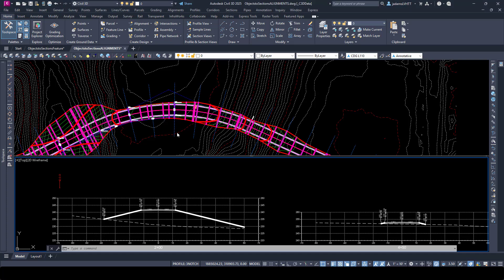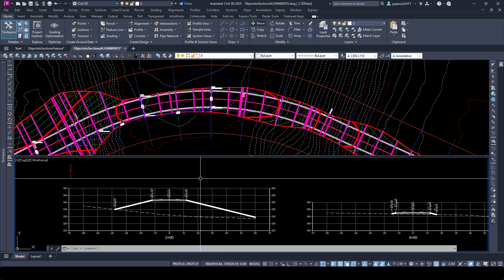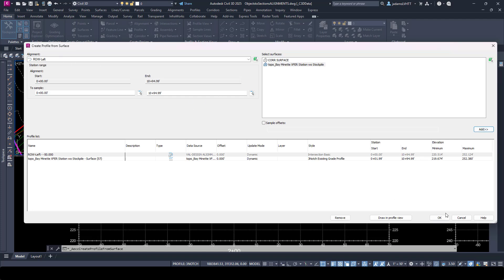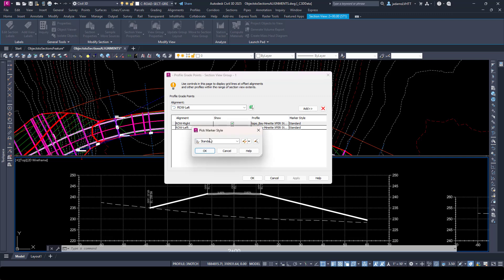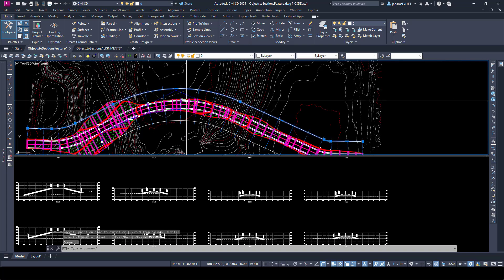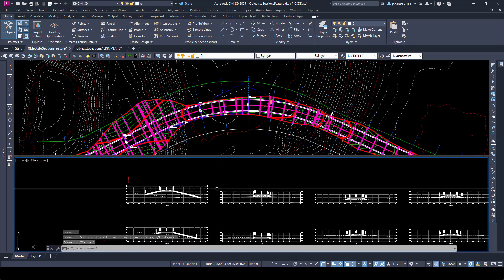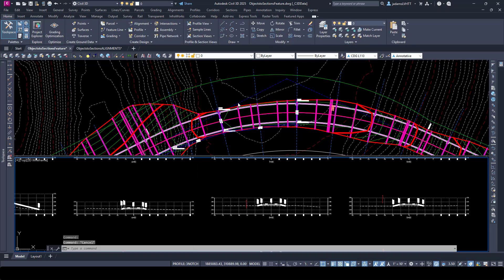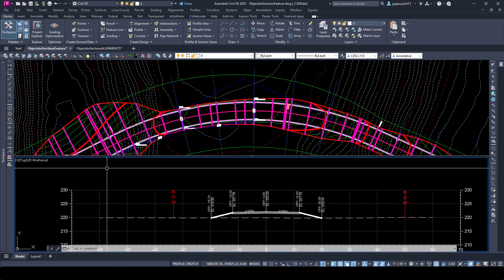Civil 3D-Adding Crossing Objects Like Right-of-way to Section Views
Two of the primary ways to add crossing objects to section views in autodesk Civil 3D.  Greate for right-of-way, existing striping, etc.